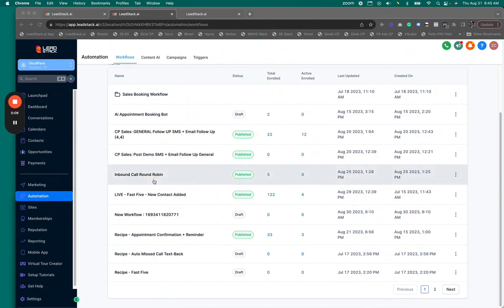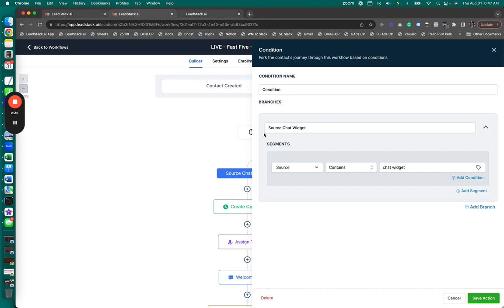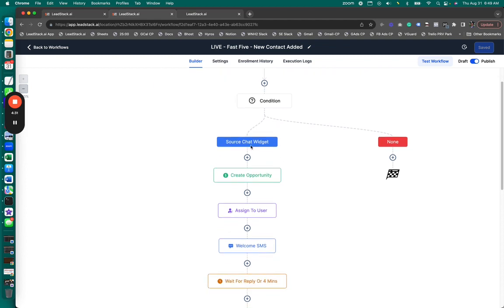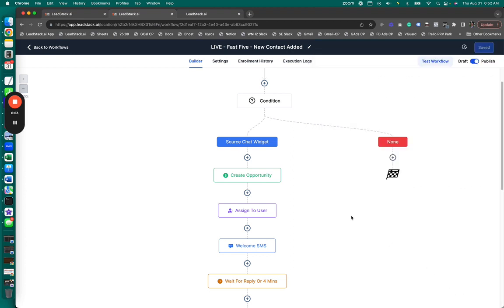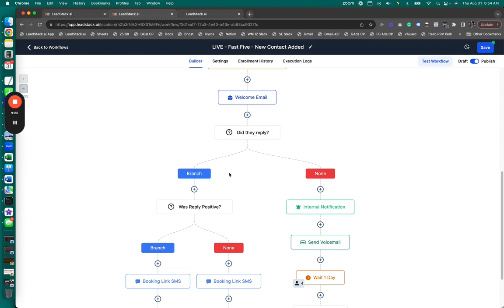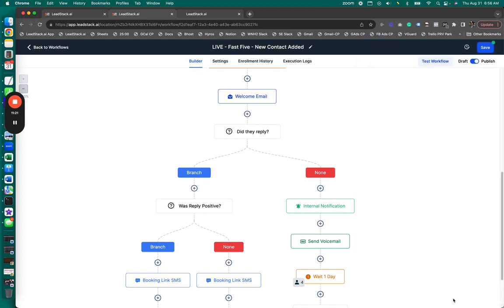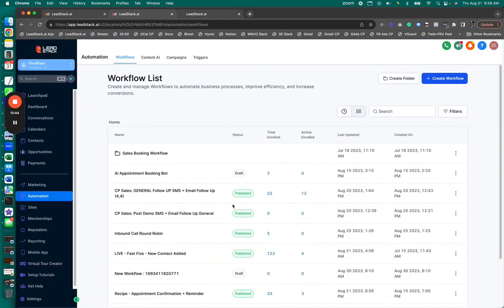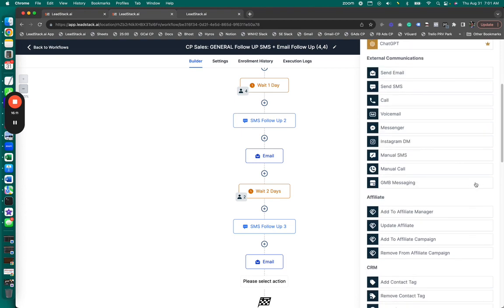Automations for inbound leads